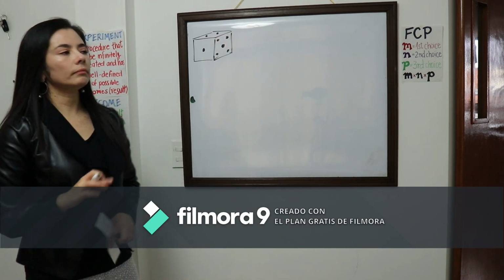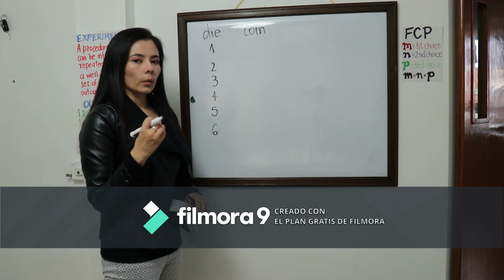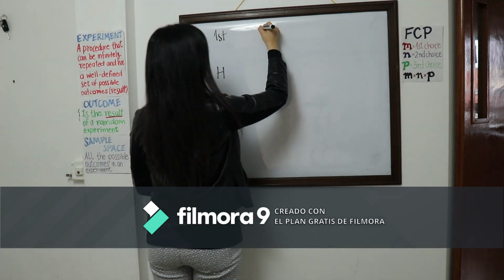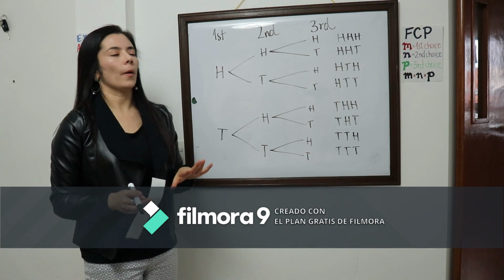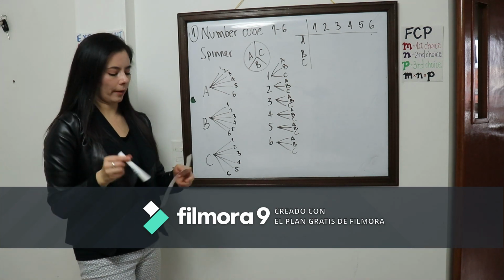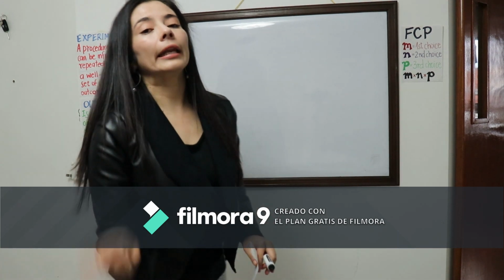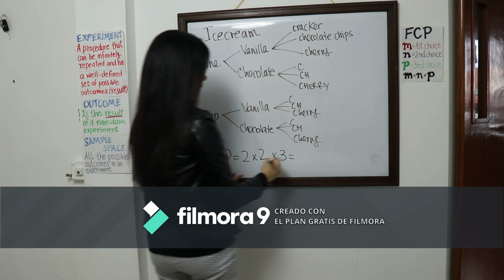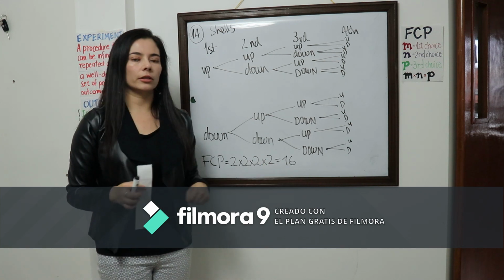Introduction to probability and sample spaces L19.1